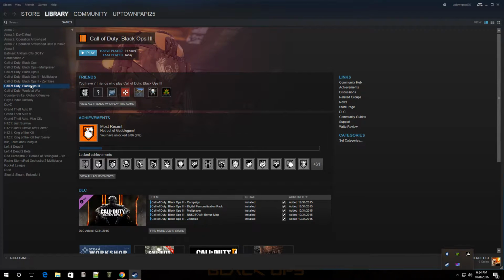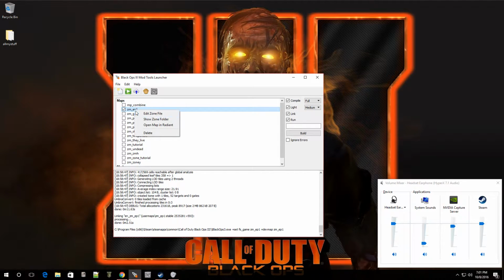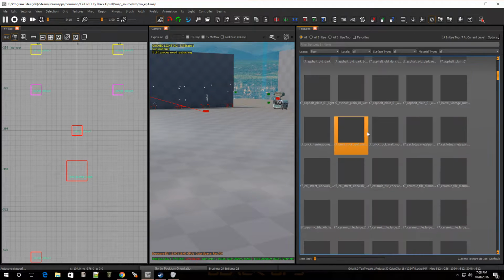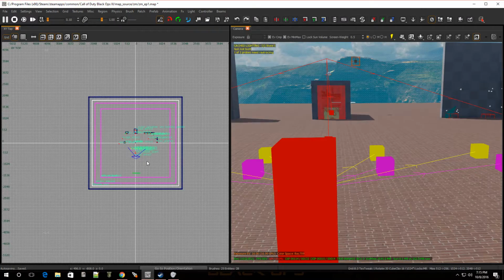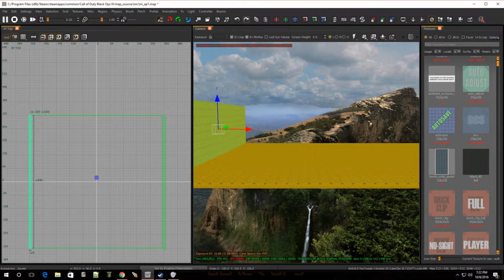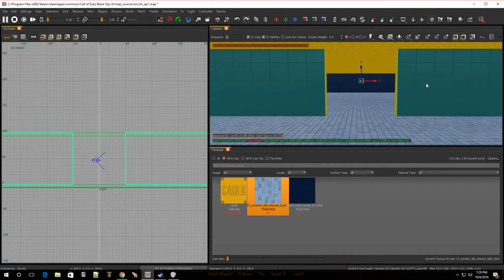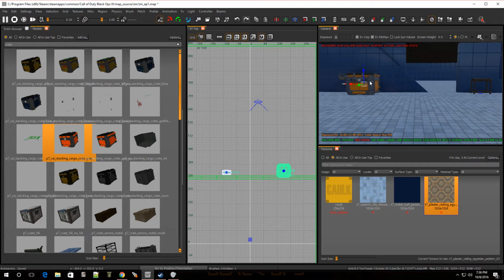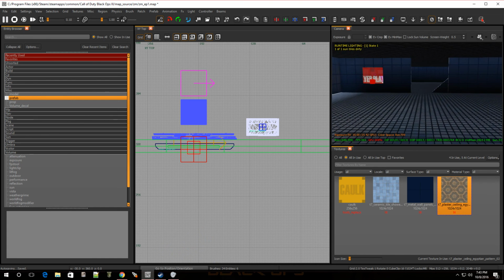BO3 Mod Tools - How To Make A Custom Zombies Map On PC.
black ops 3 mod tools.
black ops 3 mod tools tutorial Ep.1 Radiant .
Updated video from start room video.
Get your first room started from scratch.
step by step on how to get your first room started from scratch.